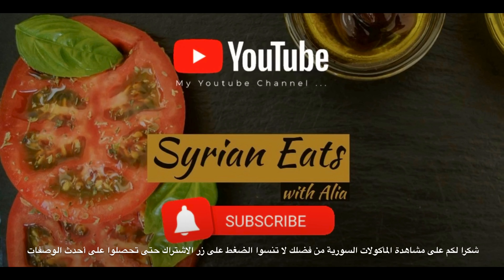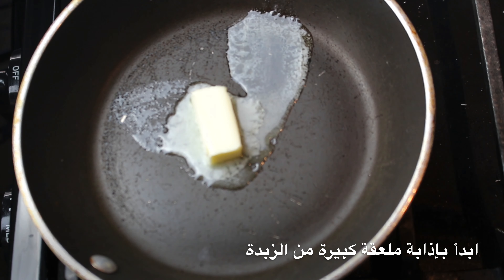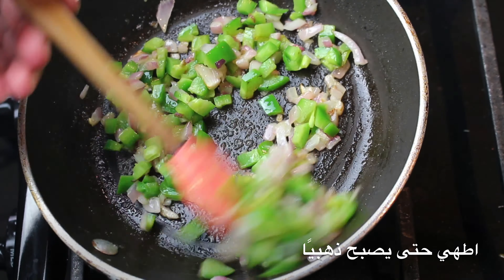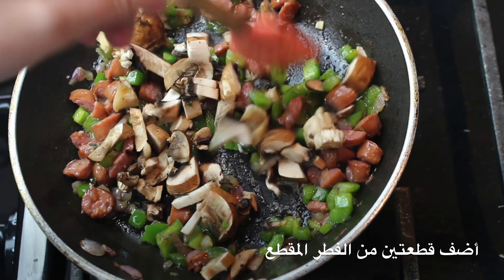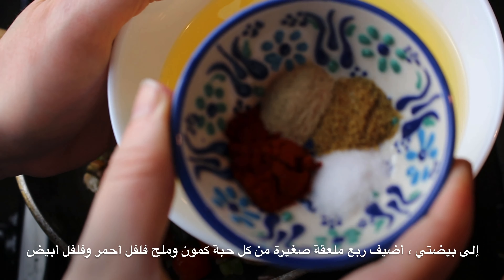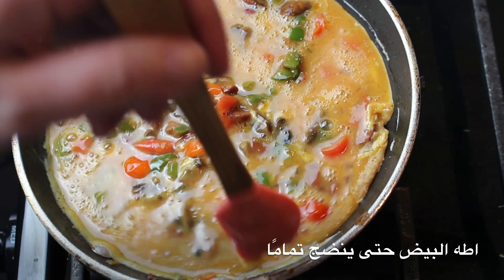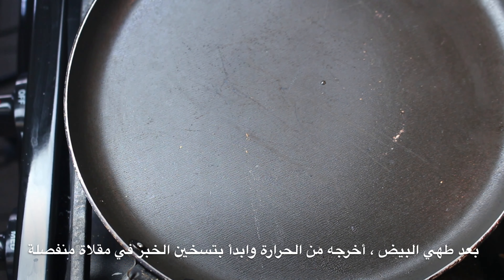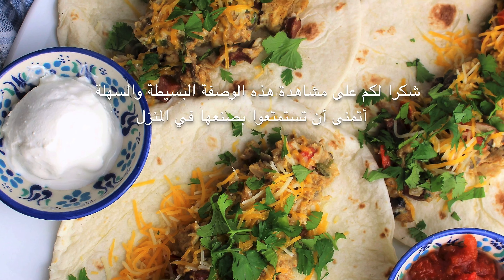BEST Breakfast Burrito|البوريتو البيض الفطور الأميركي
You will need:
1 tbsp of butter
1/3 cup of red onion diced
1 jalapeno diced or for no spice 1/3 cup of green bell pepper
2 baby bella mushrooms diced
6 lil beef smokies or 1/3 cup of your choice of meat
1/3 cup of diced tomatoes
4 eggs
1/4 tsp salt
1/4 tsp pepper
1/4 tsp paprika
1/4 tsp cumin
6 flour tortillas
shredded cheese
chopped cilantro

سوف تحتاج:
1 ملعقة كبيرة زبدة
1/3 كوب من البصل الأحمر
1 هالبينو مكعبات أو بدون بهار 1/3 كوب من الفلفل الأخضر
2 قطع فطر بيلا صغيرة
6 مدخنة لحم بقري ليل أو 1/3 كوب من اختيارك من اللحم
1/3 كوب من الطماطم المقطعة
4 بيضات
1/44 ملعقة صغيرة ملح
1/4 ملعقة صغيرة فلفل
1/4 ملعقة صغيرة بابريكا
1/4 ملعقة صغيرة من الكمون
6 تورتيلا طحين
جبنة مبروشة
الكزبرة المفرومة